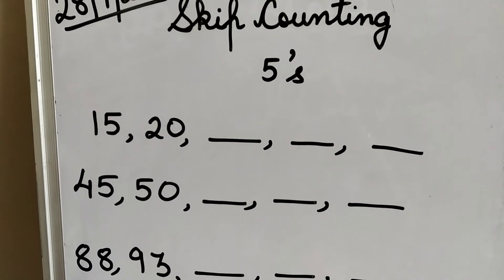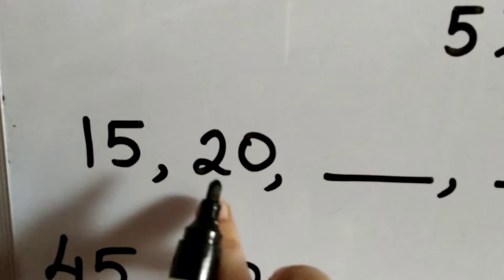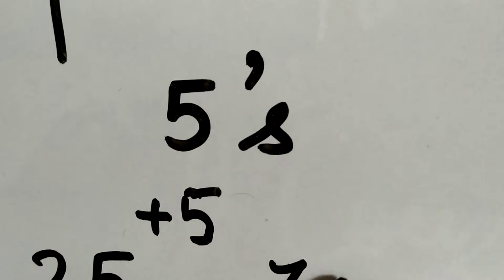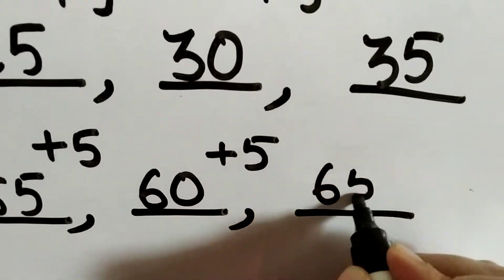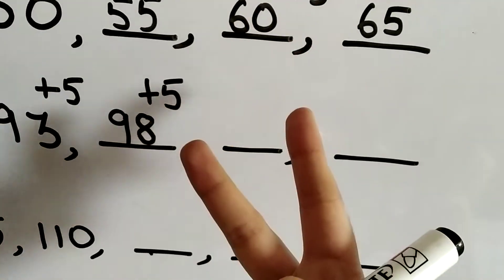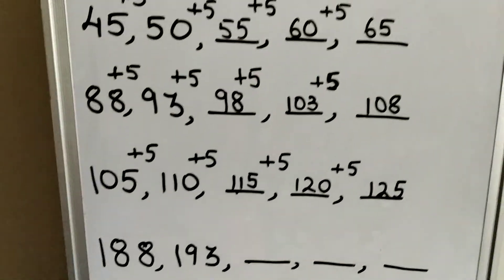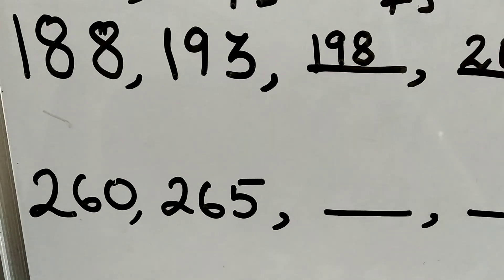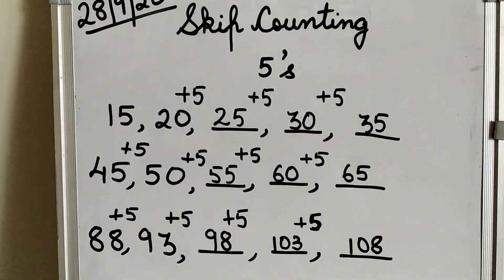Skip Counting in5's